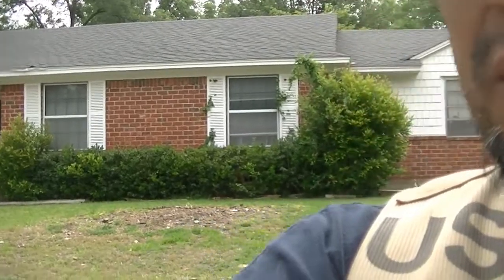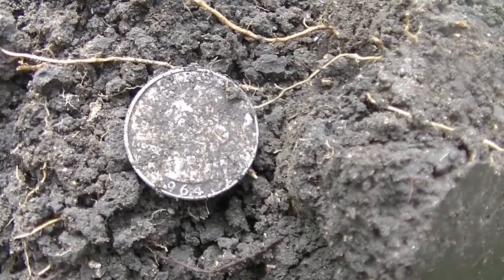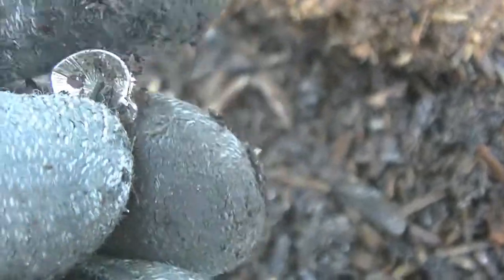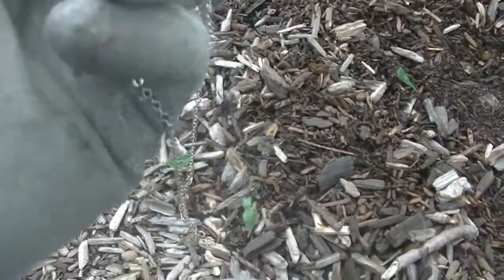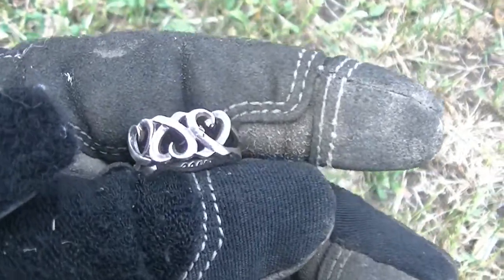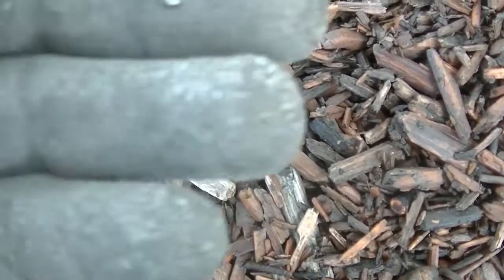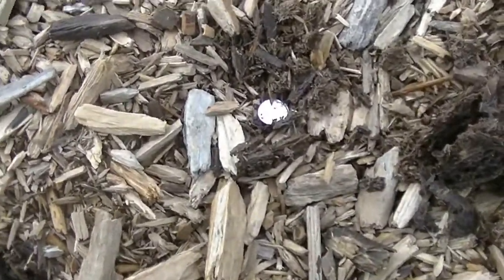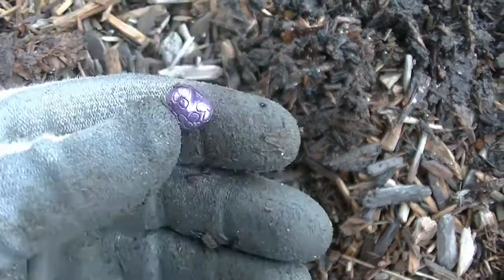Mo Silver with the Deus, Permission & Park Hunt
Any day I get to hunt is good, and even better when I find something meaningful to someone that's lost it.

Equipment:

Detector: XP Deus
Propointer: XP MI-6
Camera: JVC
Shovel: Predator Tools Barracuda